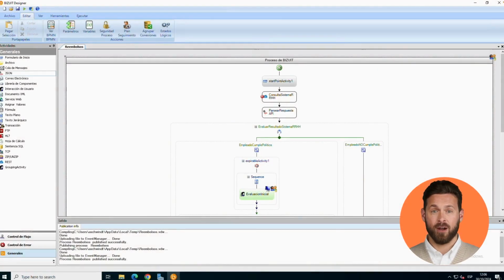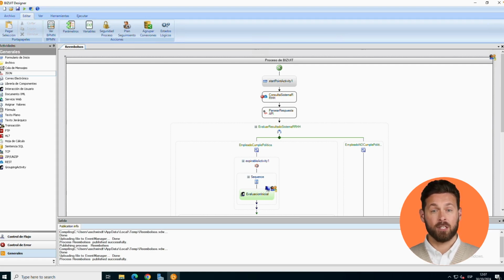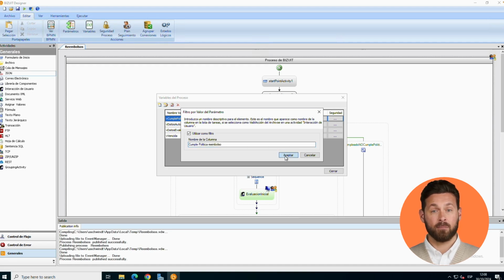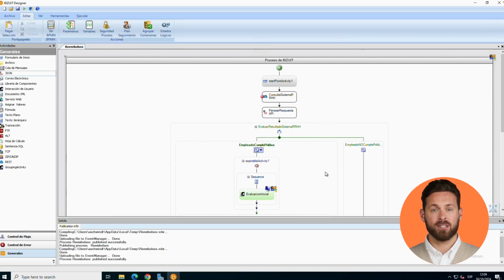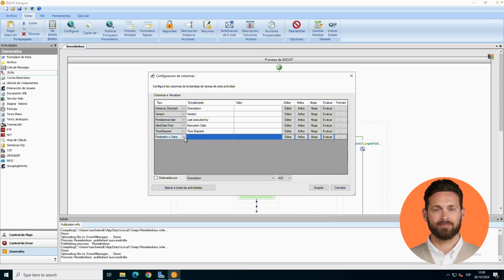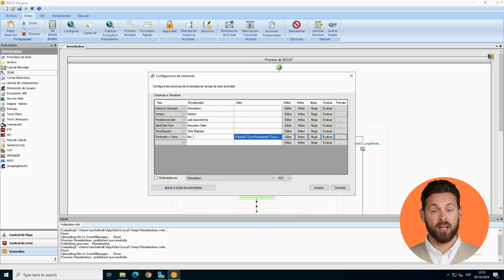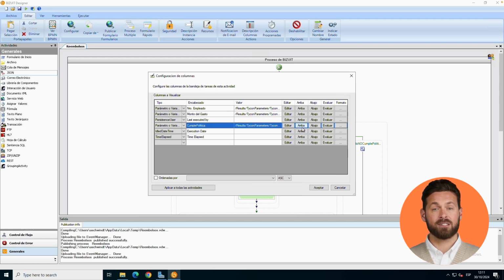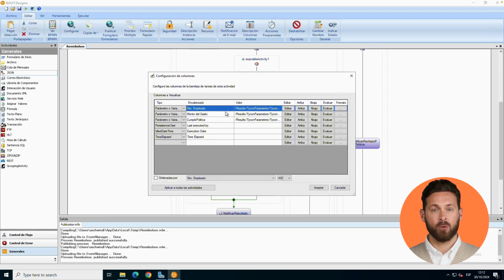C04-21-Filterable Parameters and Variables, Columns in User Interaction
We'll focus on configuring filterable parameters and variables to optimize task visualization and management in the BIZUIT dashboard's inboxes. We'll also see how to adjust the visible columns in User Interaction activities, allowing you to customize the most relevant data. This configuration improves the user experience by making quick searches and task lookups easier.